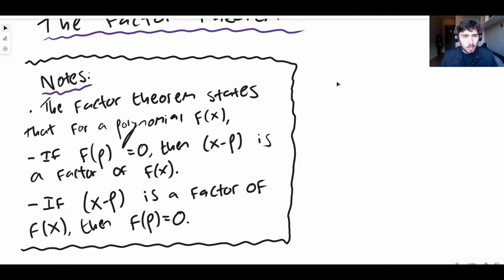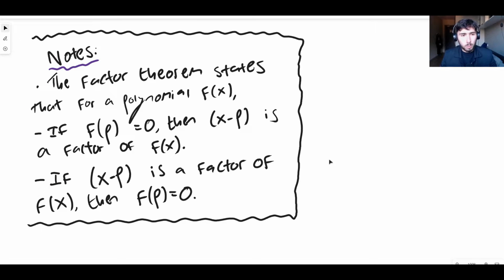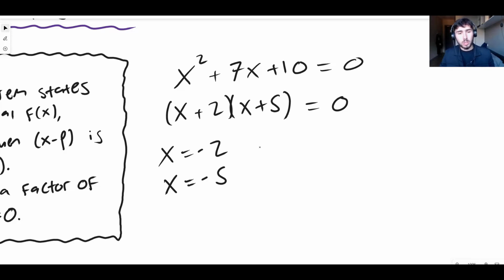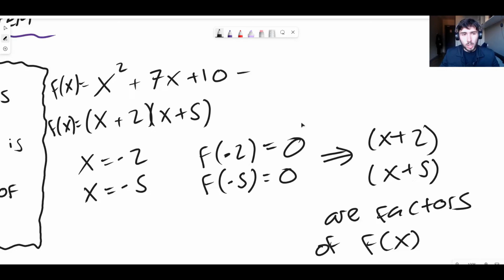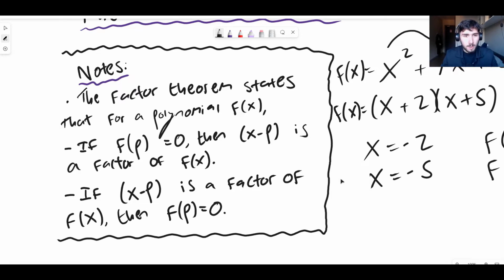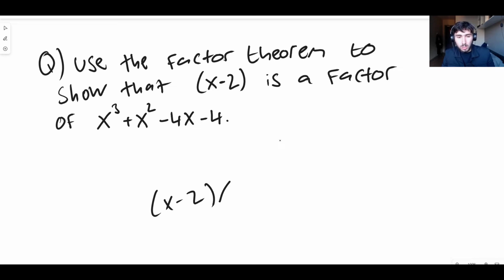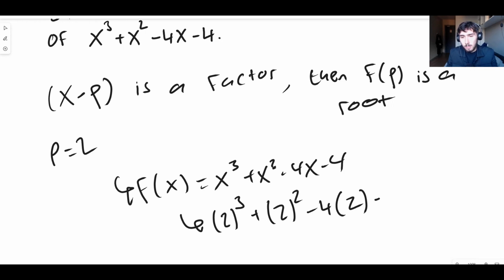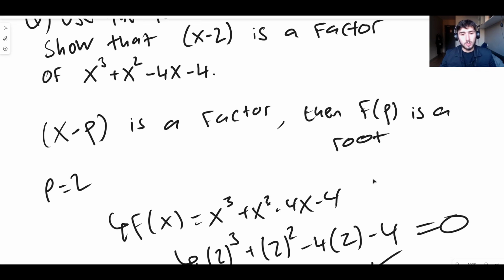The Factor Theorem | A Level Maths AS - Episode 65